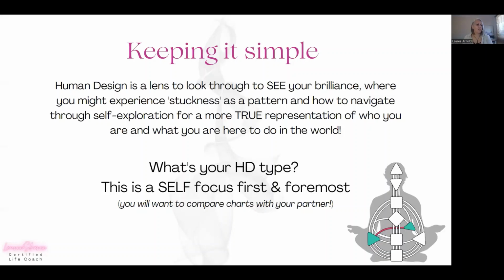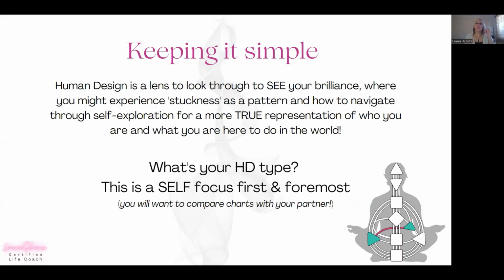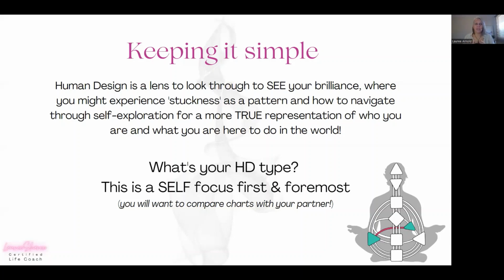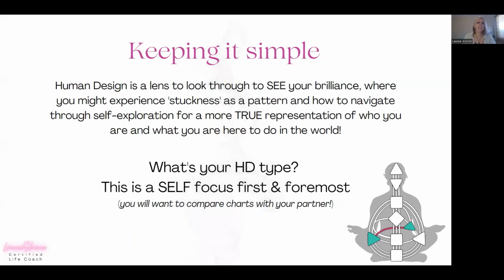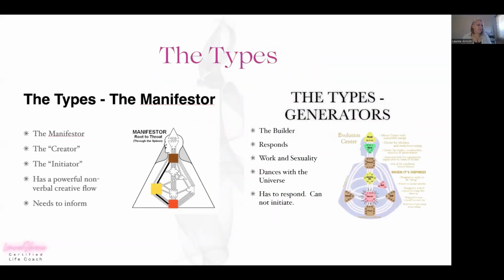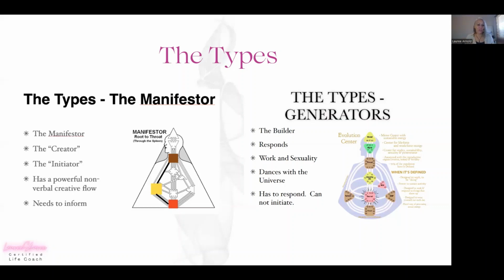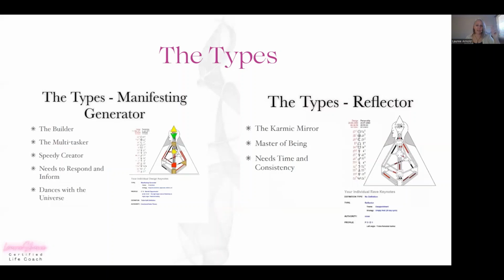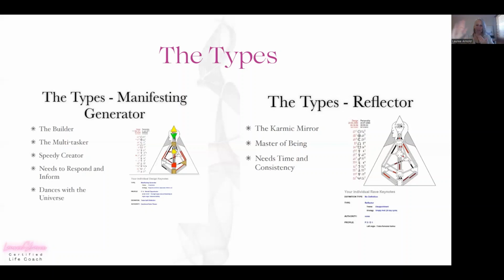Rewrite your Relationship Story - Part 3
How did you go with Day 2!

Drop any comments or AHA's you have below.

Here's Day 3 of Rewrite your Relationship Story - it's where we use Human Design as a lens to look through to SEE your brilliance.

When you see your brilliance. so will others.

Then we get to the juicy part about how to write the STORY of the relationship you want to be living.